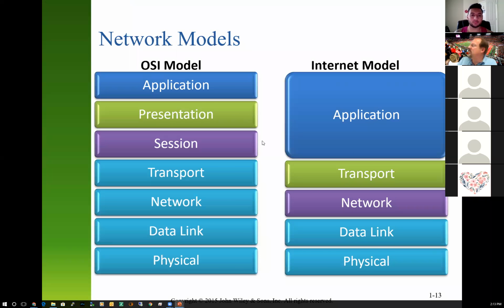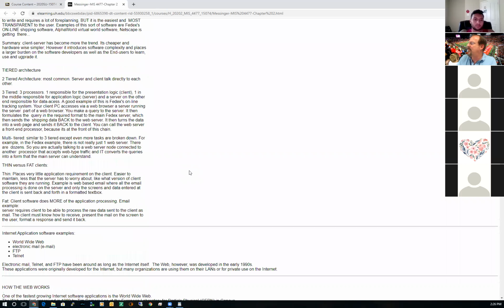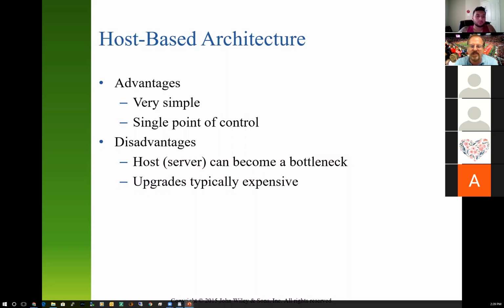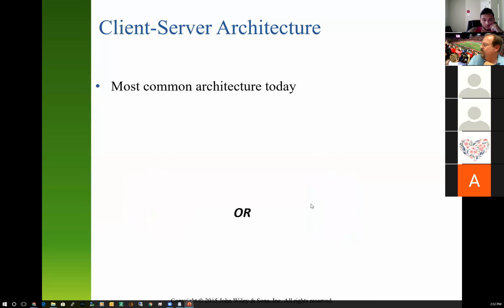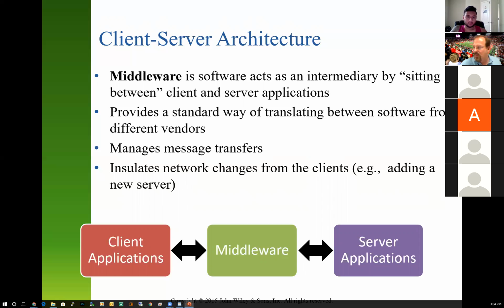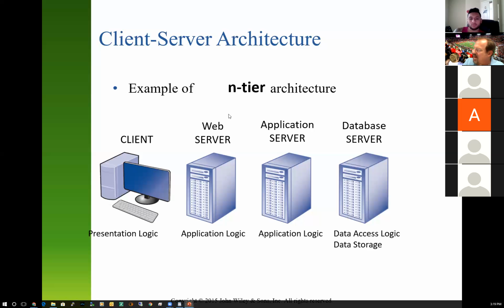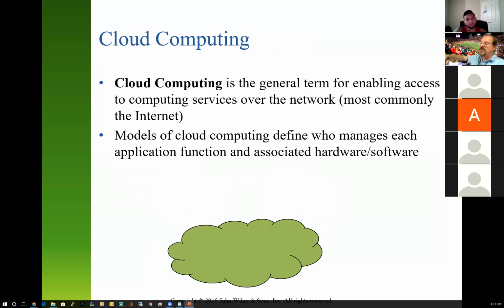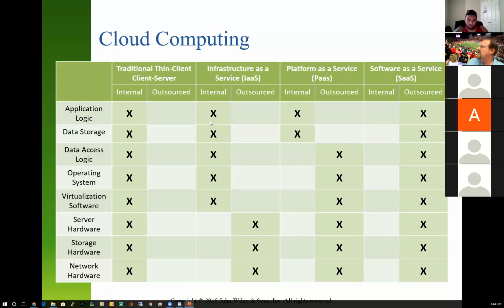MIS 4477 Class, Summer 2020-06-03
Prof Jake Messinger's MIS 4477 Online Zoom CLass